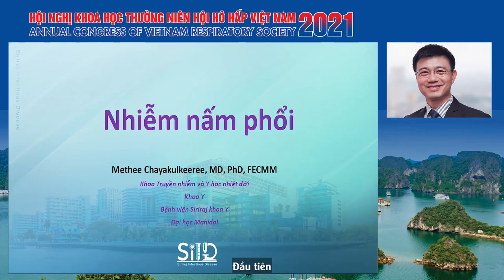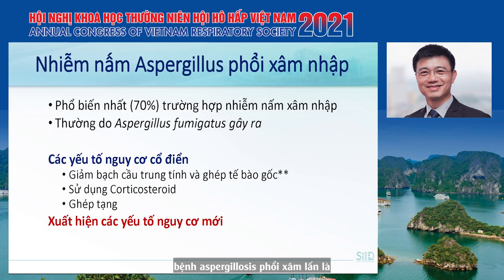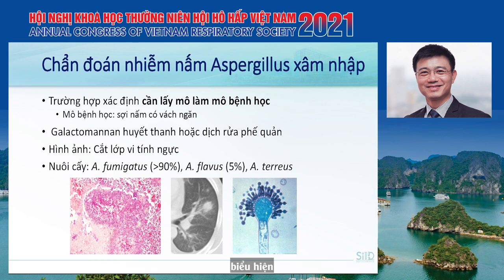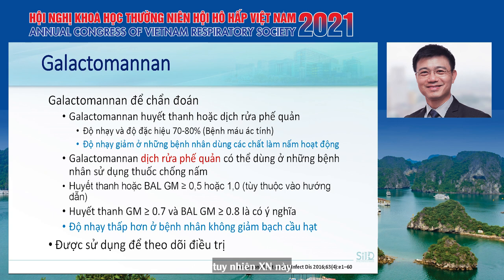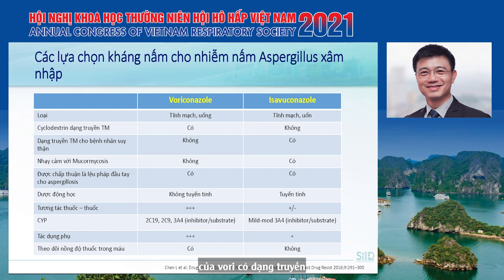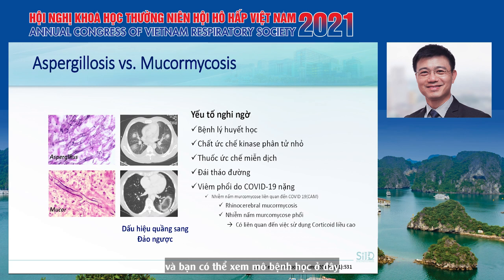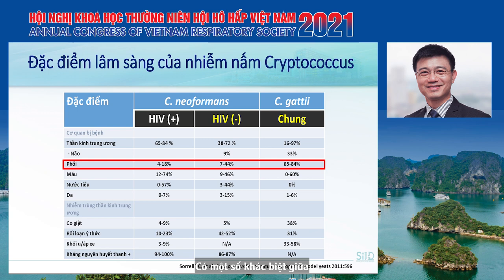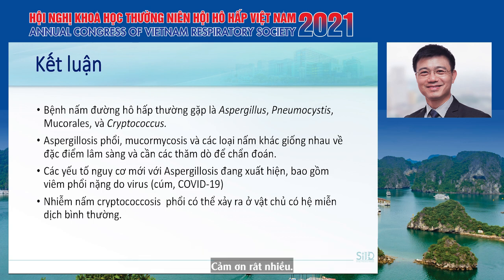Nấm phổi: Tổng quan năm 2021